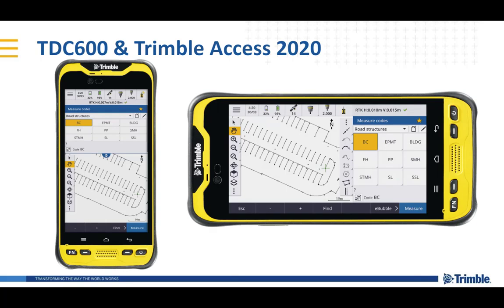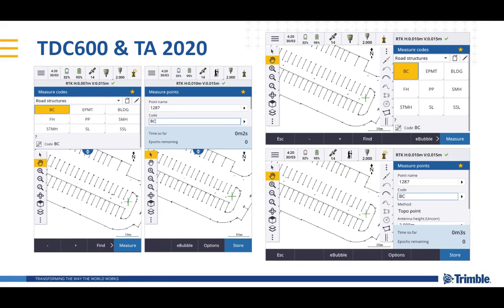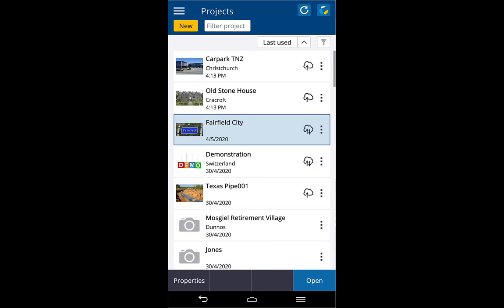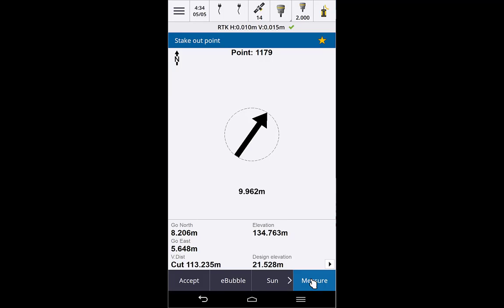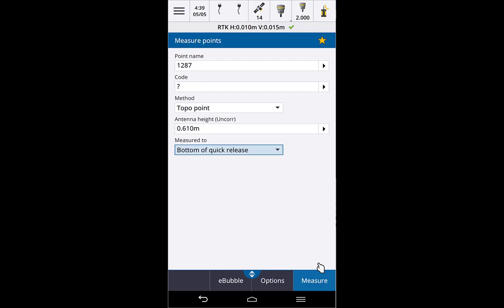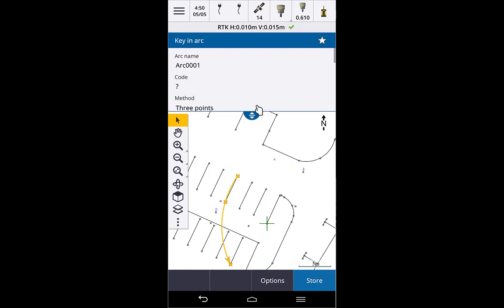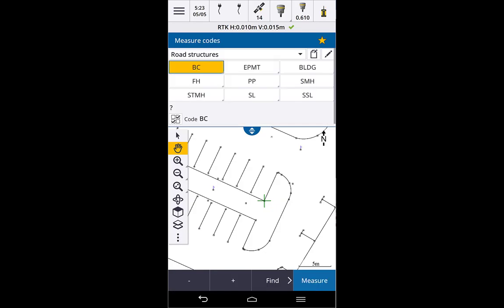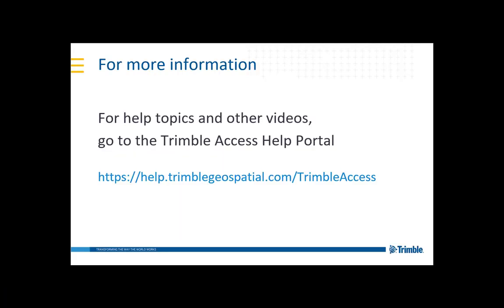Trimble Access on a TDC600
Trimble Access 2020 now runs for the first time on the Trimble TDC600 powered by Android. This video shows the Trimble TDC600 in portrait mode and walks you through some of the new features.